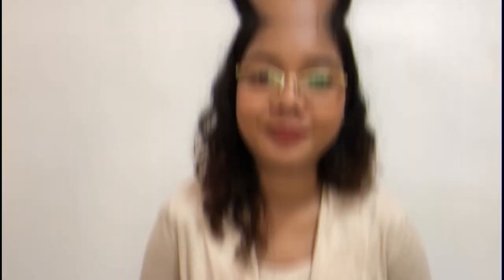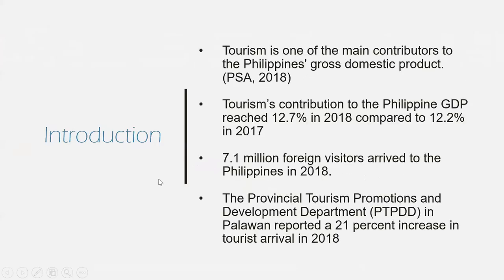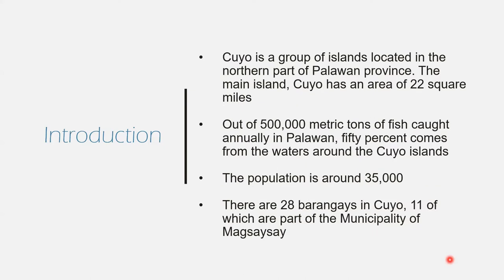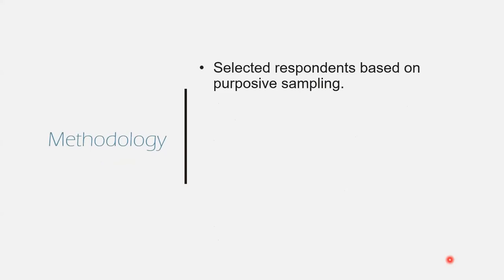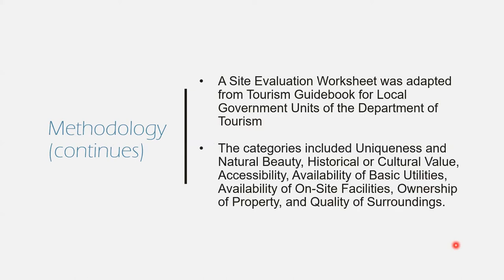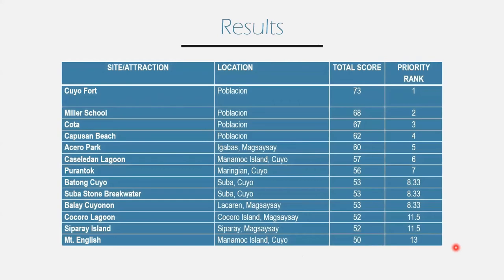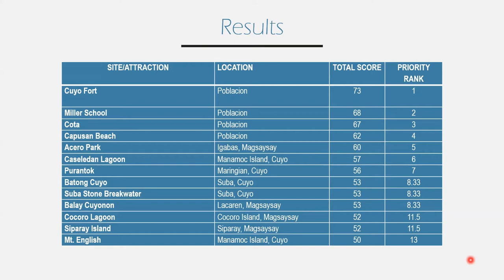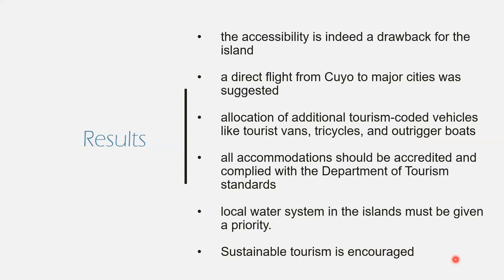Thesis Defense for the Degree of Master in Business Administration- Tourism and Hospitality Mgt